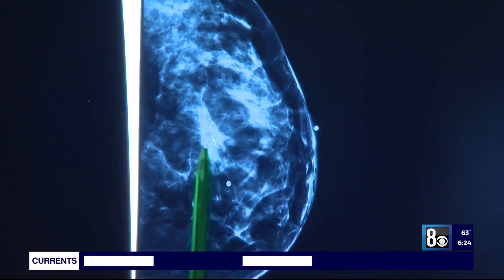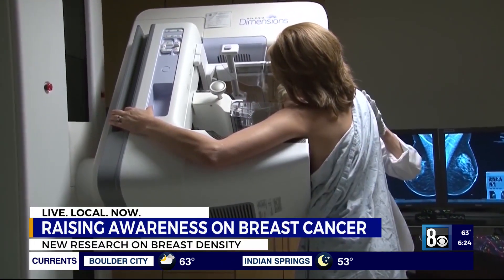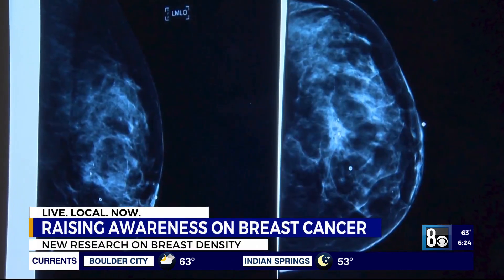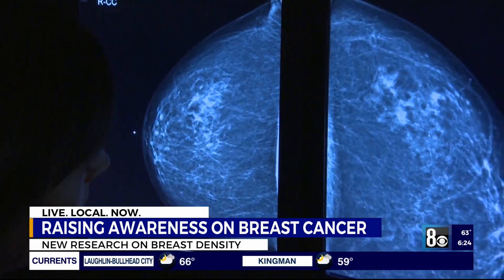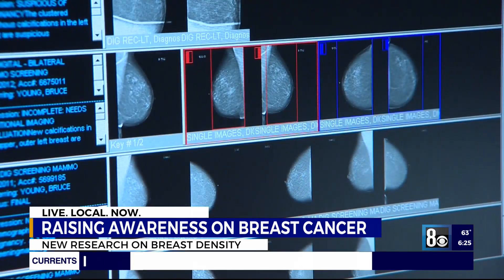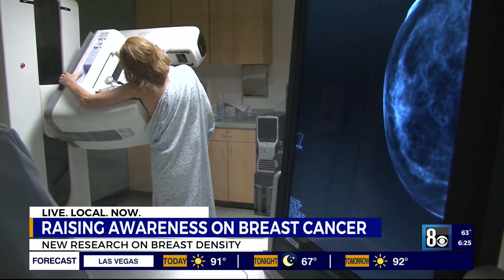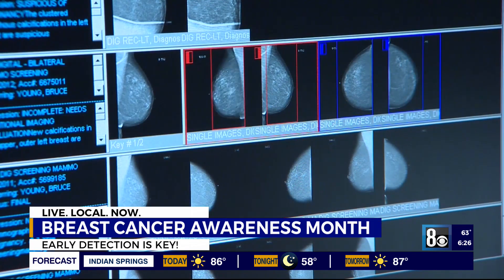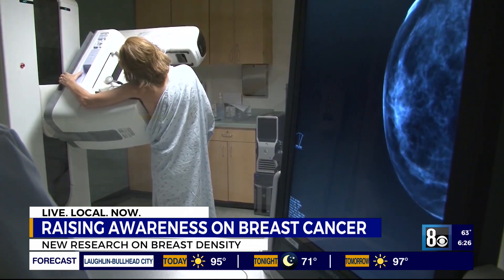Breast density matters when it comes to cancer